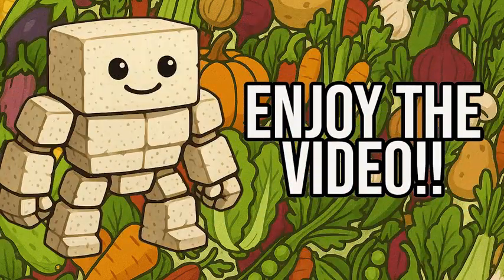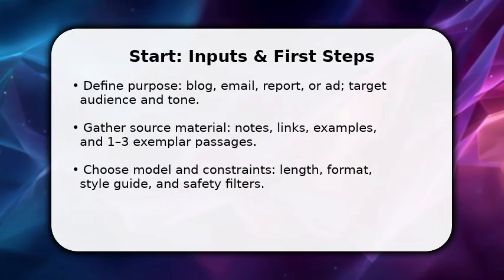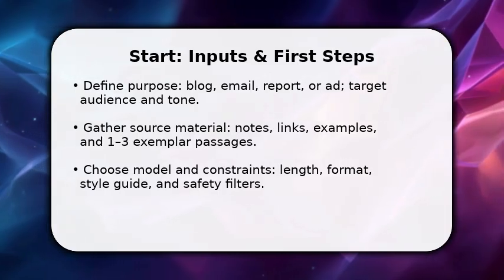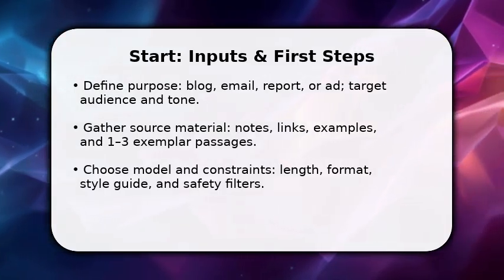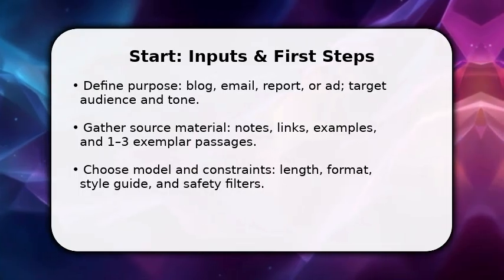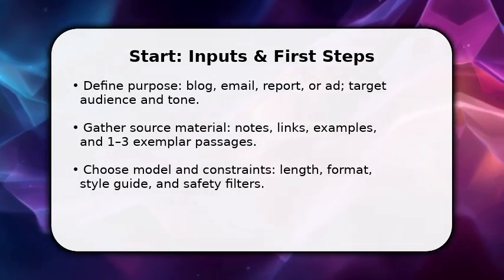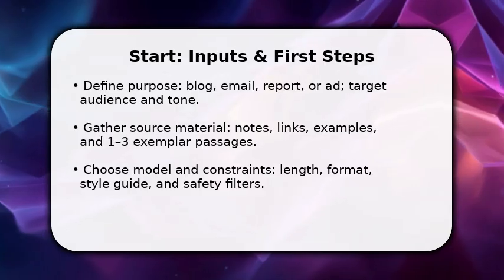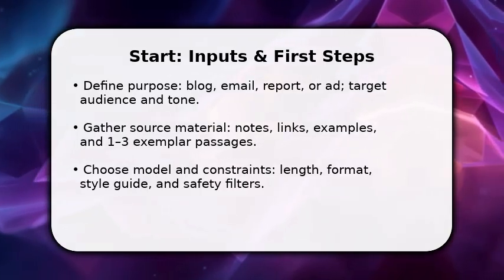How to Use Ai to Write (full Guide)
Dive into the world of AI-generated writing as we explore techniques and tools for using artificial intelligence to craft compelling content. From selecting prompts that resonate with your topic, understanding algorithms behind text generation, to refining outputs—this comprehensive guide covers everything you need to know.